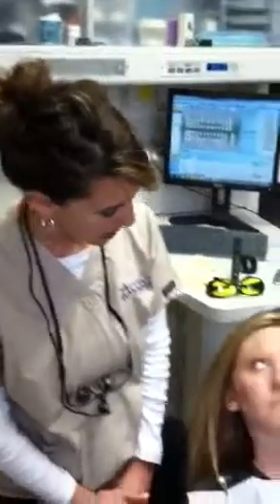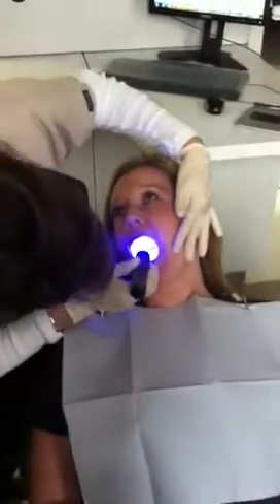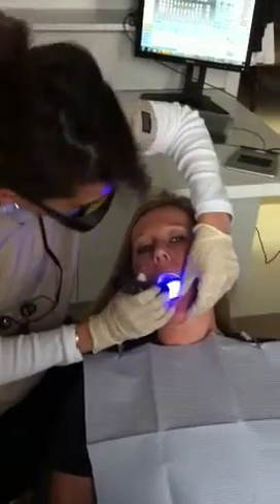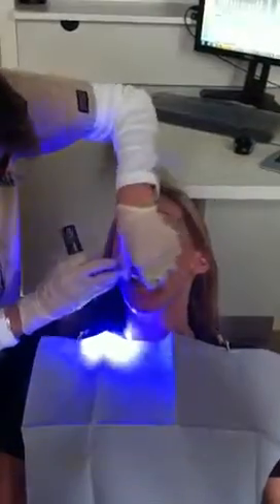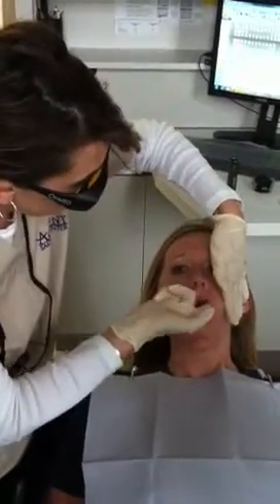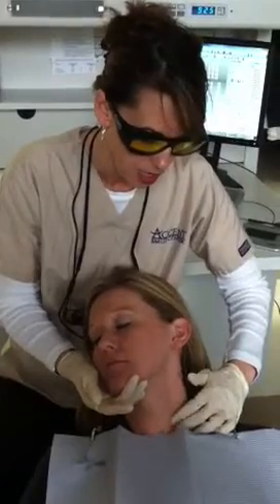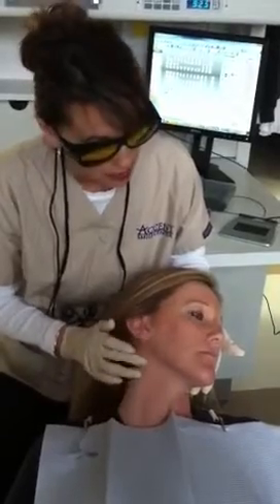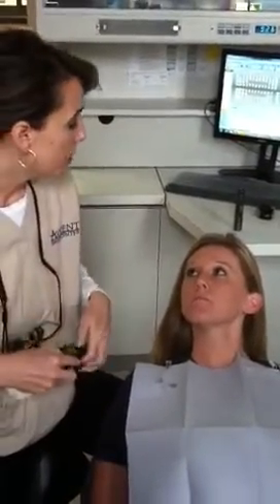Oral cancer screening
Hygienist demonstrating oral cancer screening using Oral ID